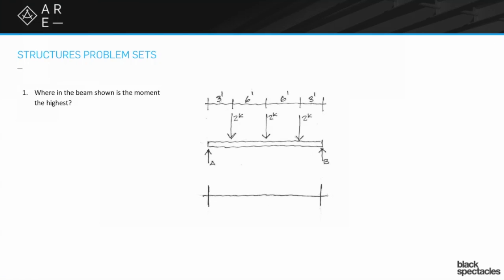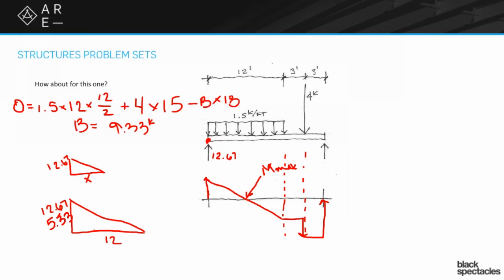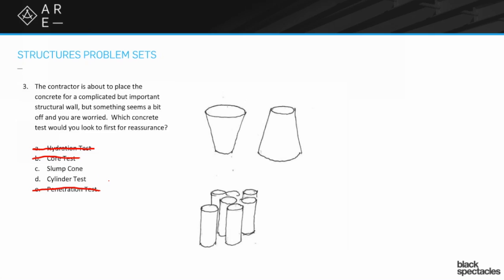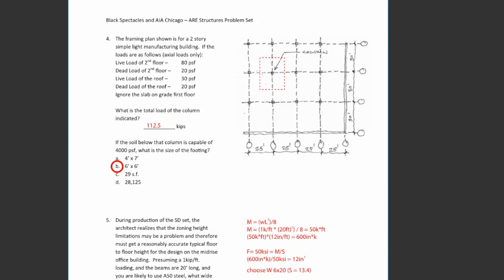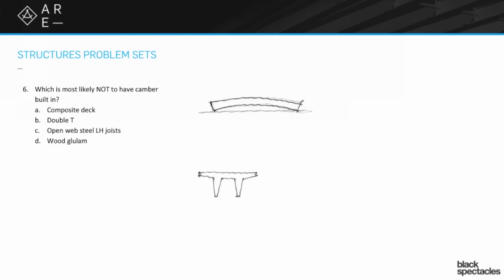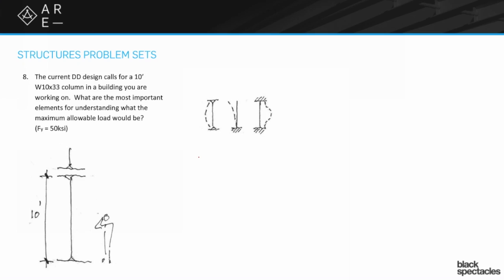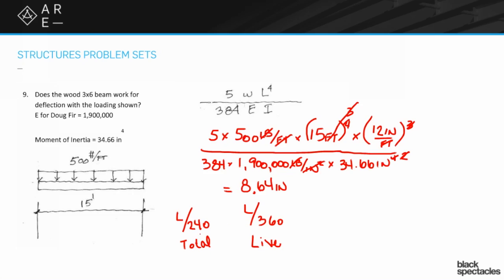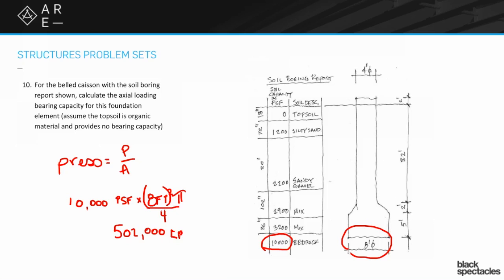Architecture Registration Exam Webinar A.R.E. Structural Systems Exam Review: Answering Problems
This session will focus on tips and tactics for answering example Structures problems.  The discussion will include key structural concepts, exam issues and approaches.  Sample problems will be issued to registrants of the session, and the first five registrants who submit their answers will have their solution reviewed by Mike during the class.  There will be time for Q&A at the end of the session.

The problems from the session are as follows:
1.  Where in the beam shown is the moment the highest
2. What is the most sensible building shape for a building located in an area of high seismic risk?
3.  Which is the correct test for concrete?  Hydration, slump, cylinder or penetration test?
4.  Calculate the total load of a column based on its live and dead loads.
5.  Calculate the appropriate wide flange size based on the loading and span of the beam.
6.  Which is most likely to not have camber in it- Composite Deck, Double T, Open web steel LH Joists, or Wood Glulam
7.  Check the loading for a 2x12 based on your knowledge of the highest allowable shear stress for douglas fir larch.
8.  What are the most important elements for understanding what the maximum allowable load would be for a W10x33 column.
9.  Calculate the deflection in the wood 3x6 beam
10.  What is the axial loading bearing capacity for the belled caisson with the indicated soil boring report.